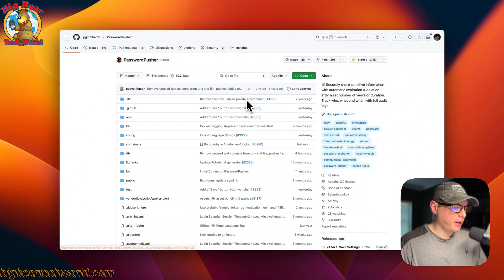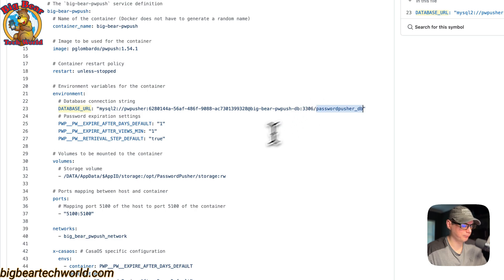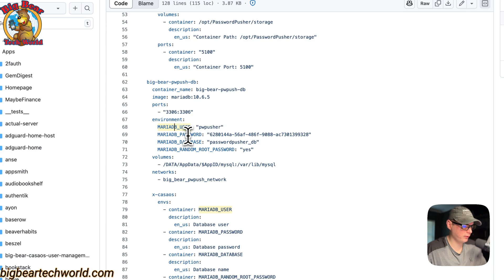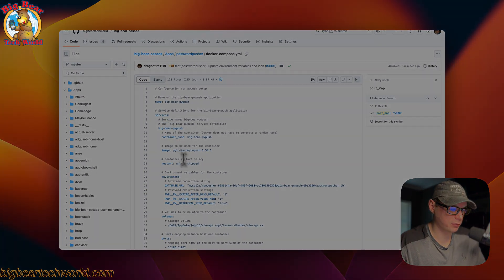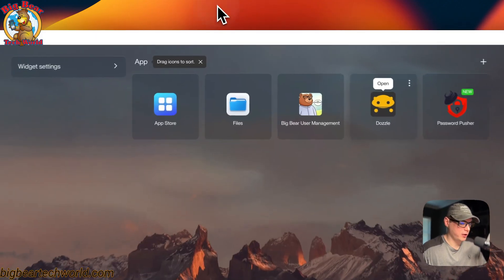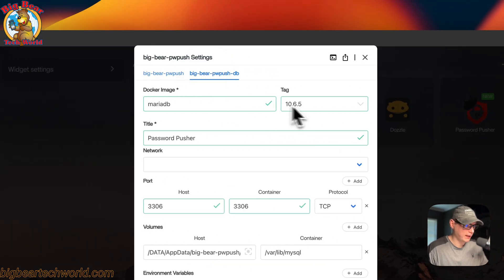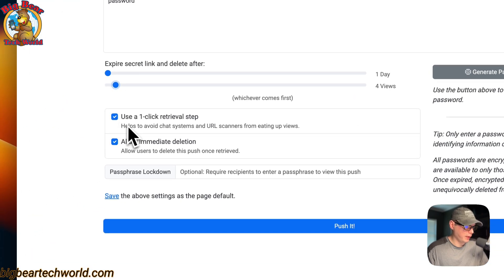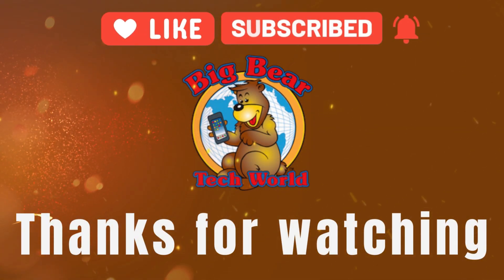Securely Share Passwords! Install Password Pusher on CasaOS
Want a safer way to share passwords and sensitive info? In this step-by-step tutorial, learn how to install Password Pusher on CasaOS and start sending passwords securely with one-time, self-destructing links! Password Pusher lets you share confidential data without risking leaks via email or chat.

We'll cover:

What Password Pusher is and why you need it

How to install Password Pusher on your CasaOS server

How to create and send secure, expiring password links

Tips for keeping your data private and protected

Perfect for IT pros, teams, and anyone who values online security. Stop risking your passwords-watch now and take control of your privacy!

📚 TIMESTAMPS:

00:00 Intro
00:52 About
01:32 Explain Docker Compose
06:41 Donate please
07:42 Install
08:41 Show Files
09:26 App Settings
12:01 Show UI
14:00 Outro